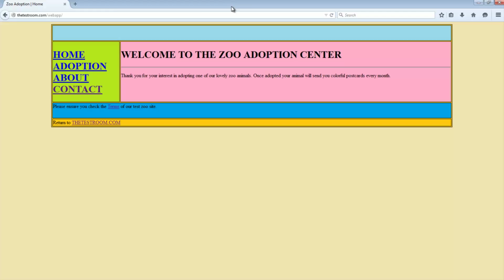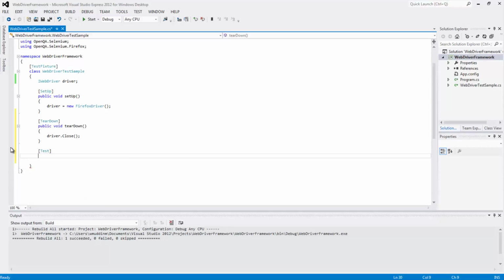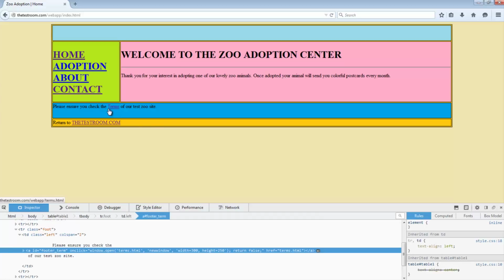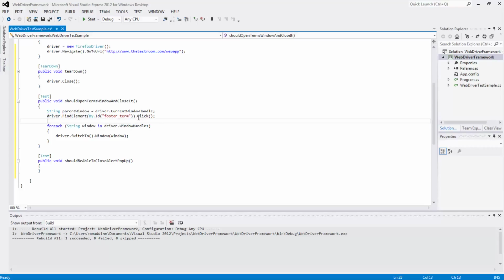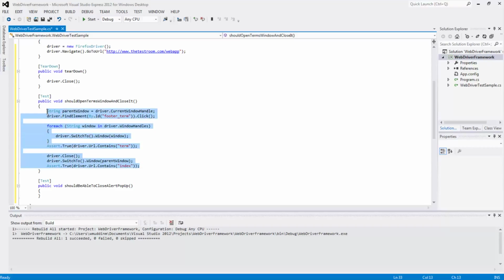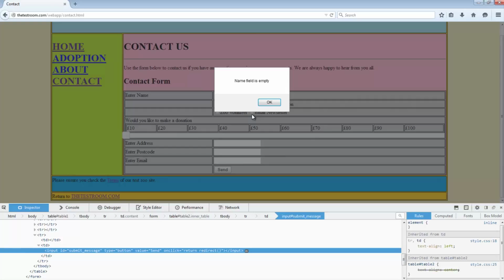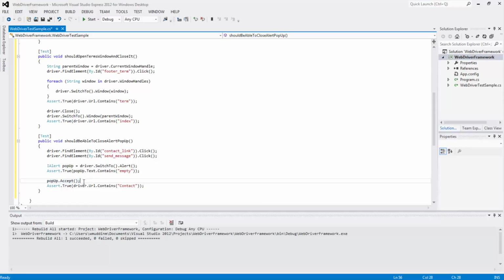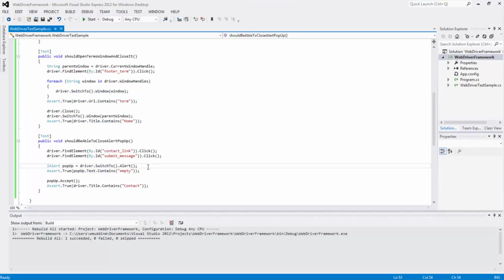C# WebDriver Tutorial 06 (Alerts and Windows) | QAShahin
C# WebDriver video tutorial on using the Switch To method to handler Alerts and Windows.

Resources:
Introductory music: